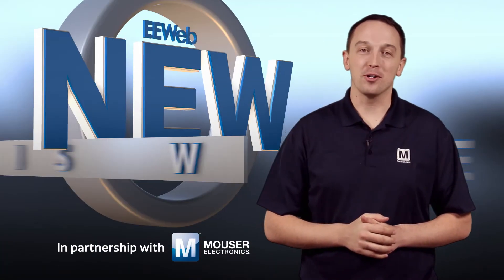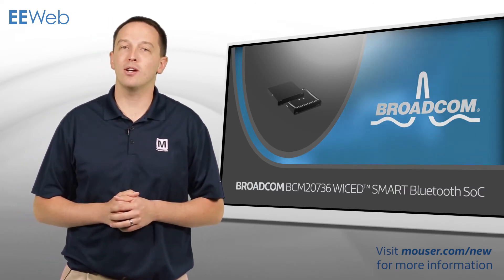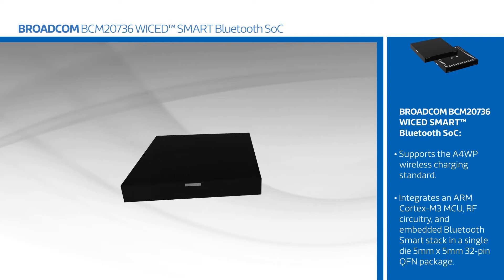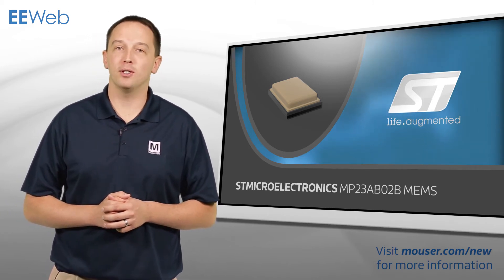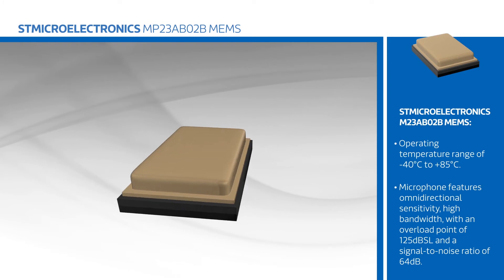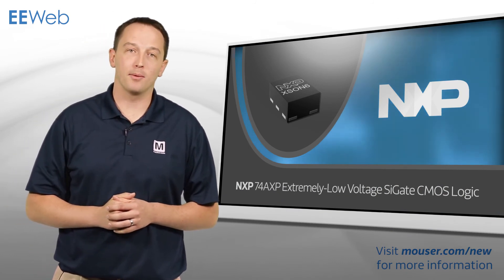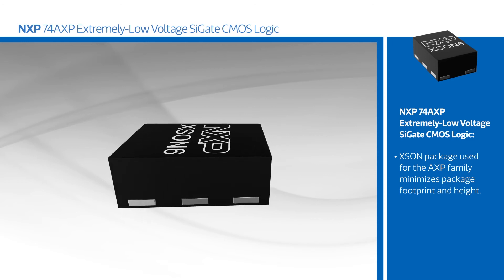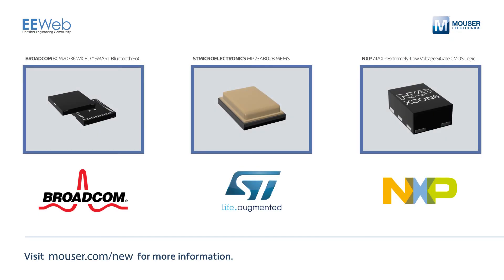New This Week - May 11th, 2015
This week we have a Broadcom Bluetooth SoC, a MEMS audio sensor from STMicroelectronics, and NXP’s 1.2V logic family.